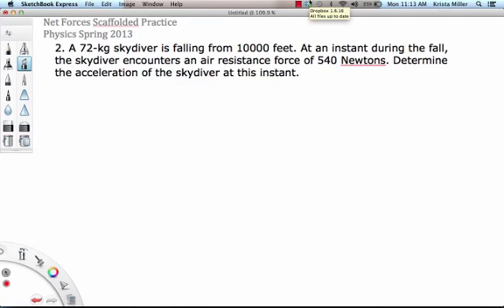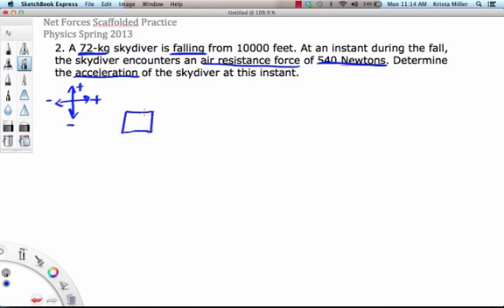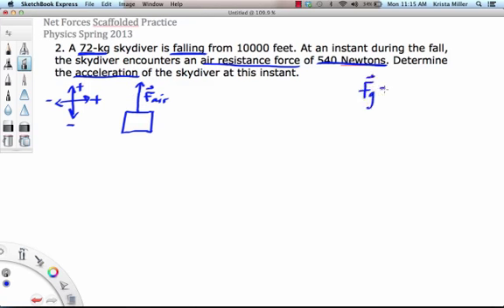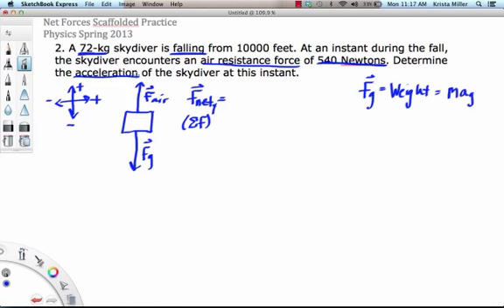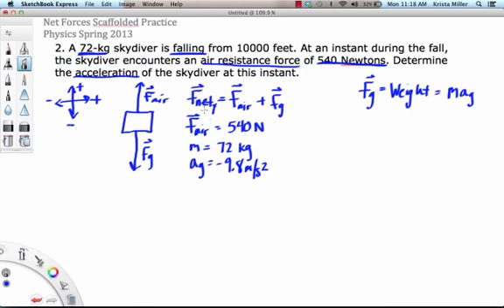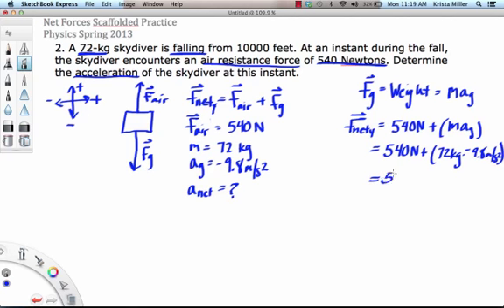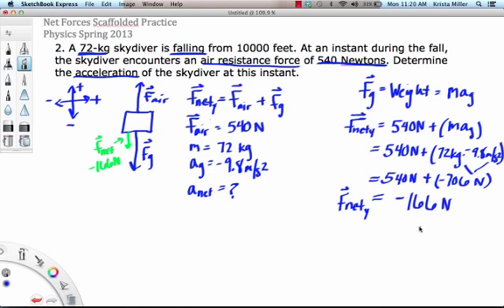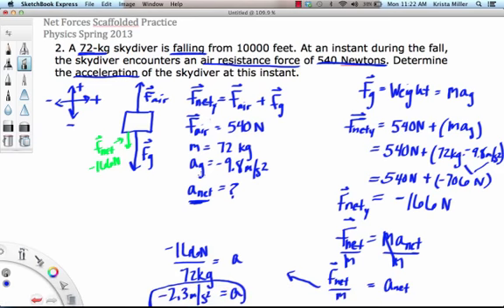Net Forces Scaffolded Practice #2